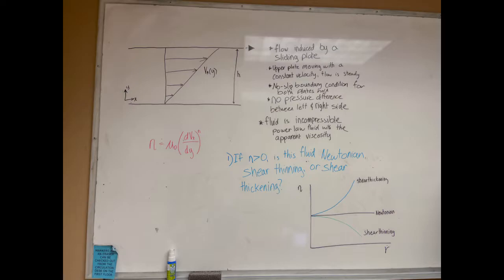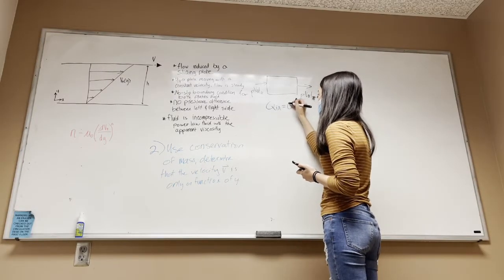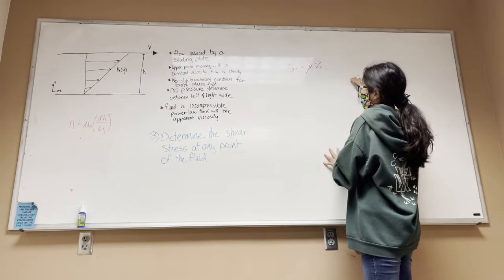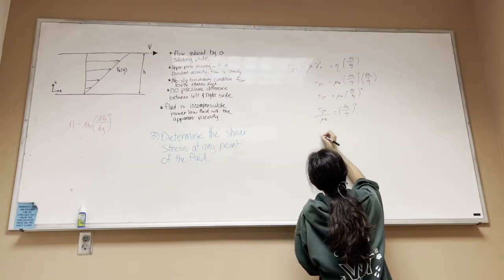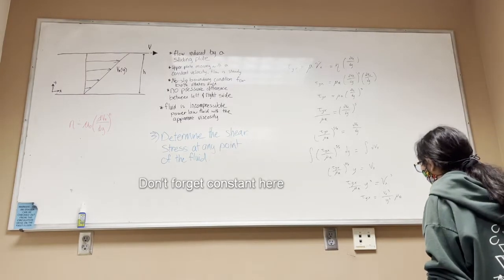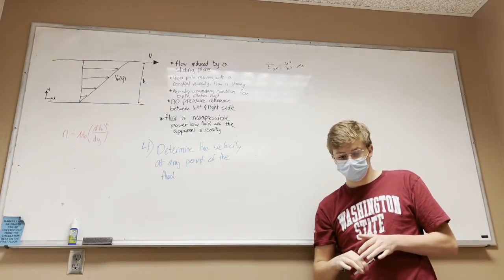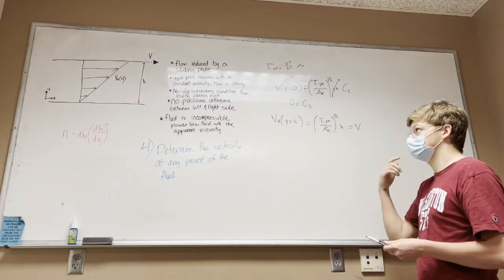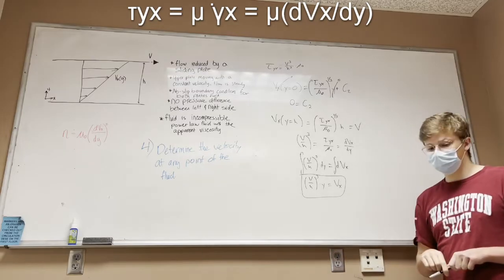BE 310 Bonus Problem Group 4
Sliding plate boundary problem with variable viscosity.